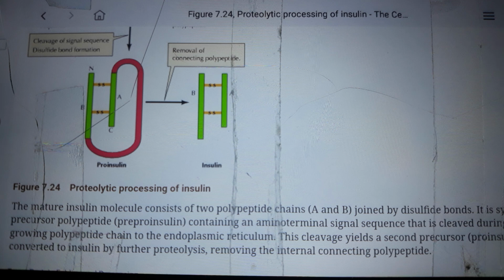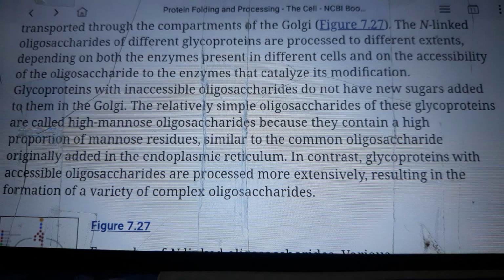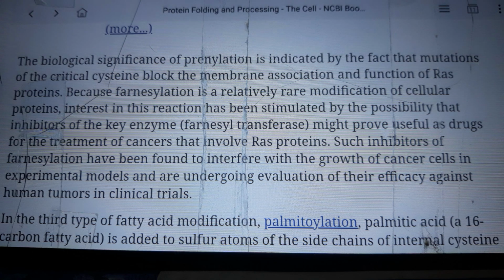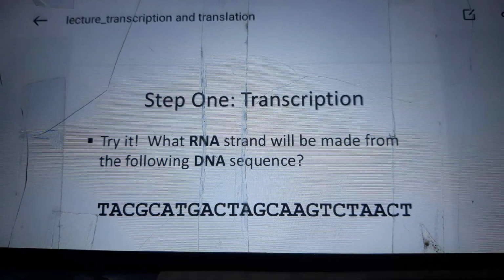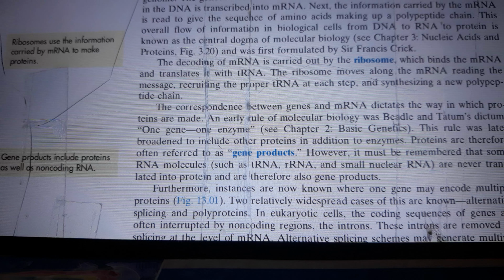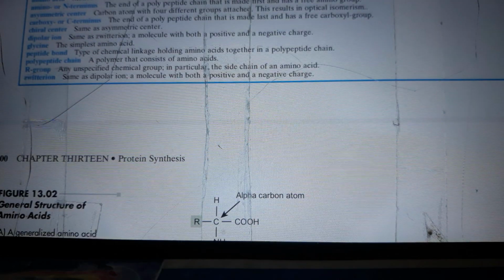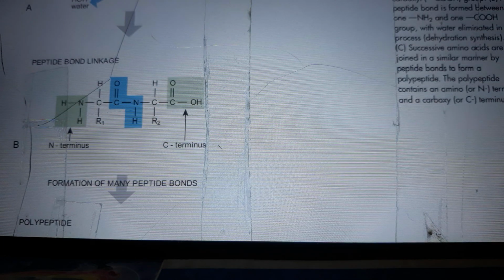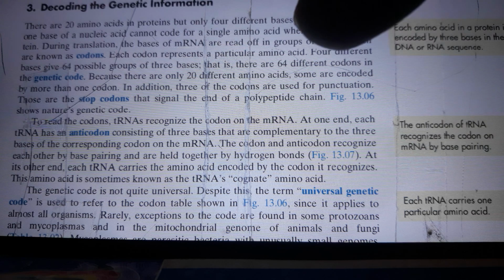AIIMS&NEET BIOLOGY and CSIR-NET LIFESCIENCES:ProteinSynthesis&processing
Protein synthesis is a biological process that occurs in cells to balance the loss of proteins through the production of new ones. It's a complex process that involves many macromolecules and two main phases: transcription and translation:

Transcription

In the nucleus, DNA is used as a template to create a messenger RNA (mRNA) molecule.

Translation

In the cytoplasm, a ribosome decodes the genetic code in the mRNA to produce a polypeptide.

After translation, the polypeptide chain must fold into a functional protein. For example, if the protein is an enzyme, the chain must fold correctly to create an active site.